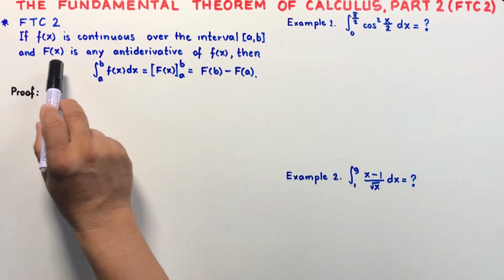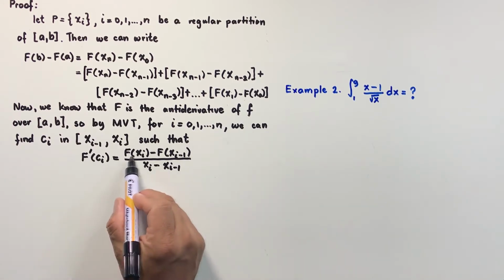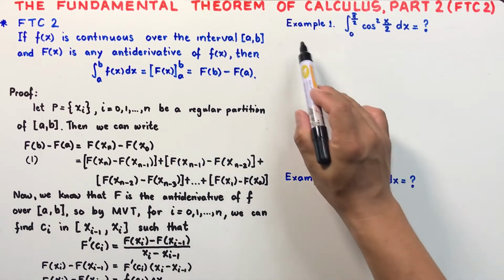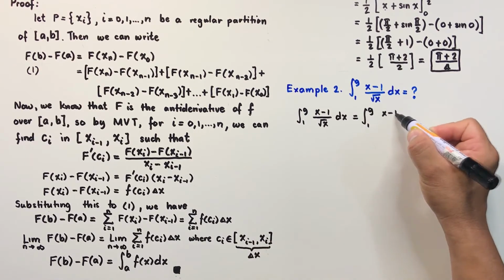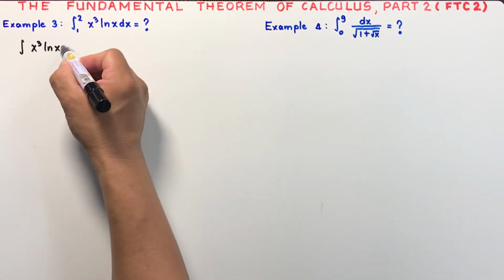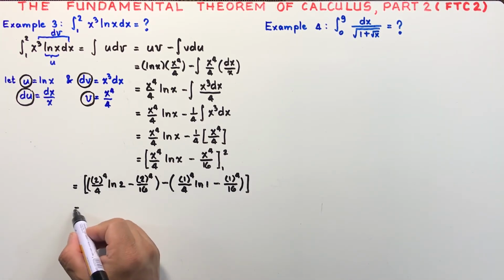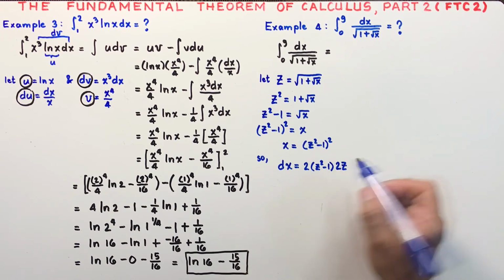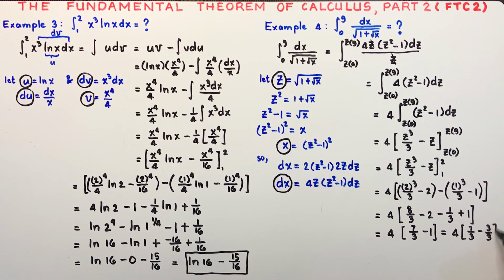FUNDAMENTAL THEOREM OF CALCULUS, PART 2 (Lecture 21)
This is a video lecture on FUNDAMENTAL THEOREM OF CALCULUS, PART 2 ( FTC 2). The second part of the Fundamental Theorem of Calculus is presented and a sample proof of it is shown in order to establish the truth behind it. Five examples were presented here in order to illustrate the significance and use in the study of "Definite Integrals".